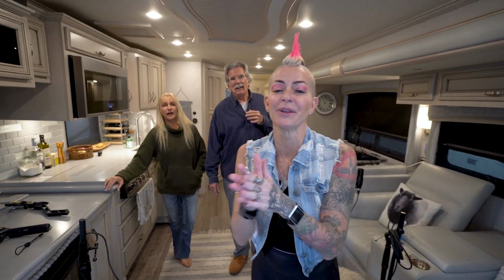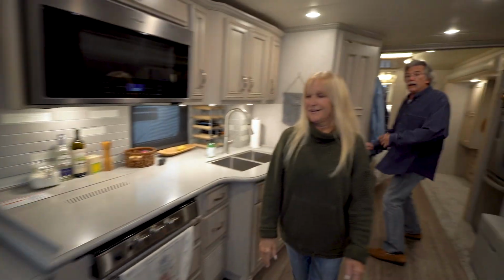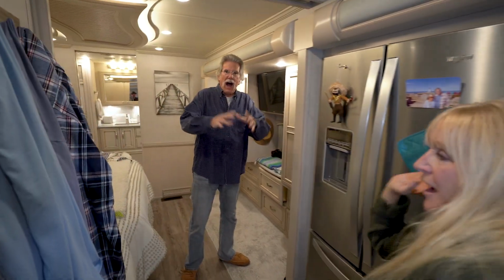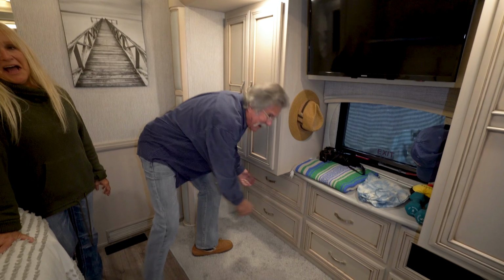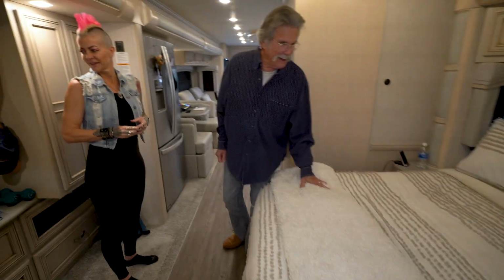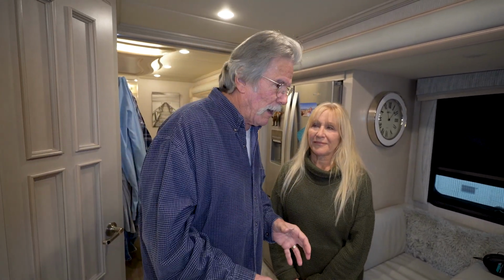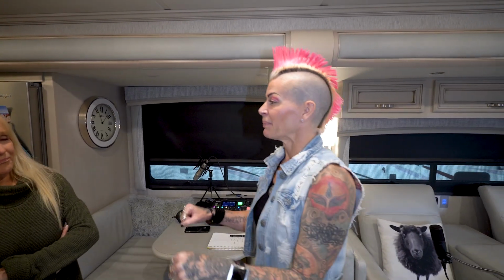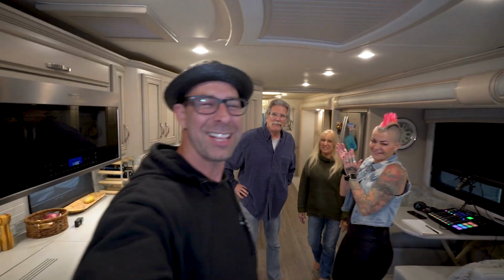RV LIVING-Day in the life on the road!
Living in an RV has been an amazing avenue to meeting new friends.  This is the perfect example of how awesome it is meeting new people.  We pulled into a new RV park and met this cool couple. Jeff and Patti were parked across the street from us- we immedialtey noticed their RV, it was beautfiul. Funny thing is, they noticed us as well and introduced themselves and said they checked out our channels and would love to have us on their podcast.  We said heck yes!  A few days later we headed over to their RV and figured we would do a tour and then the podcast.  They are such a fun, loving couple we instantly felt so connected:) Check out the podcast

🔥SUPPORT🔥
💕Join the TryNsomethingnew Crew💕 Watch never before seen footage, behind the scenes, top secret content, swag giveaways and more!

🛍️ SHOP 🛍️
If you are interested in any gear we use- check out our Amazon store:)

We are a full-time traveling family that documents our adventures through a 📷 Vlog series to inspire others to follow their dreams.

Our goal with our Travel Vlogs on youtube is to show other families that you can follow your ❤️, live your dreams and enjoy life to the fullest!

Have you been tryNsomethingnew?  Let’s inspire each other and connect somewhere in the world  🌎